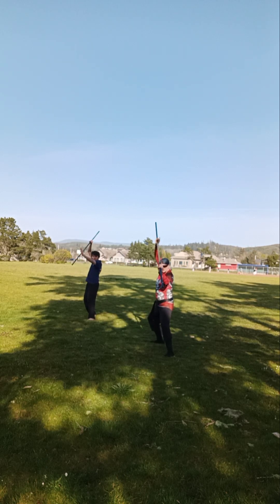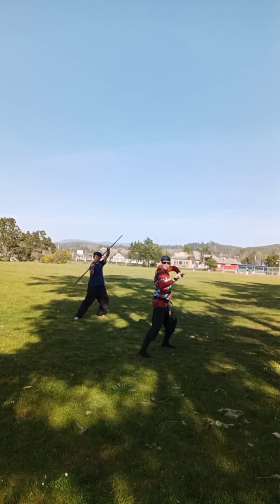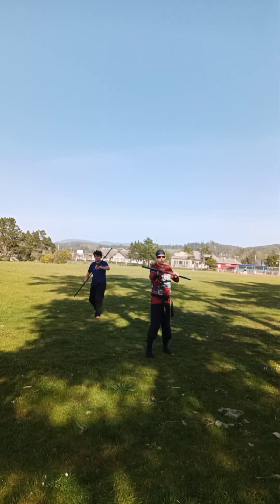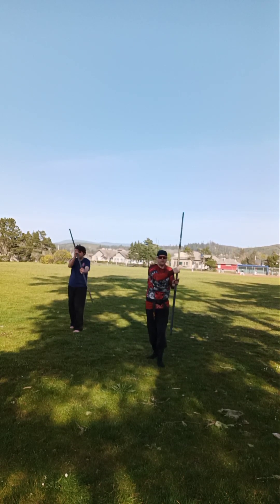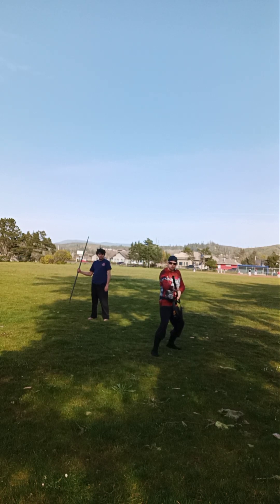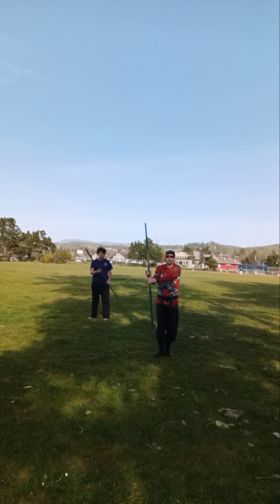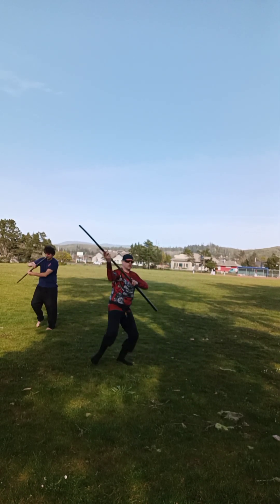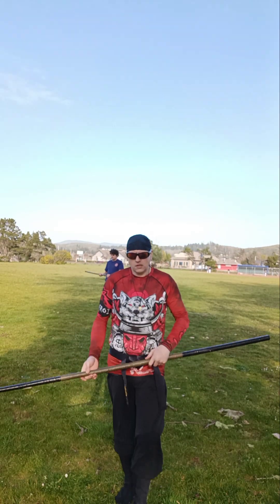RokuShakuBo: 6 Foot Bo Staff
Working on my students 2nd lesson with Bo. The 1st lesson was just a couple of basic kamae
 (postures). By the end of the lesson, he started to get figure 8s down with the strike.

Wisdoms Wings Dojo:
Executive Instructor,
Spoken Knight